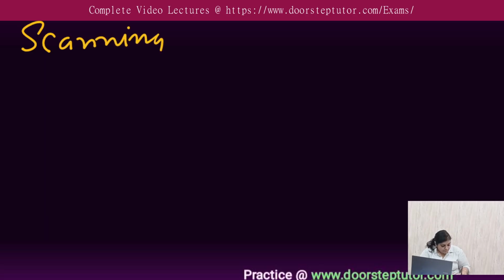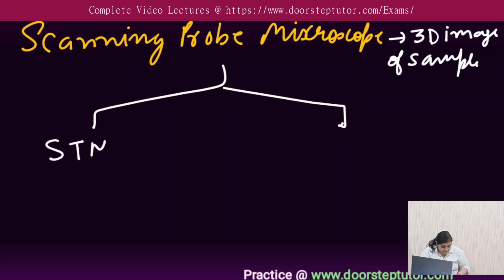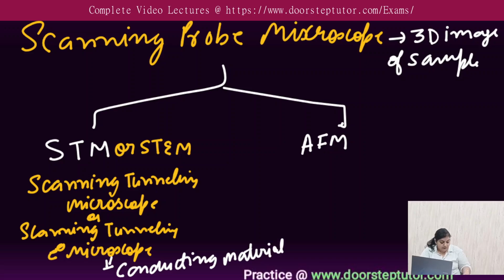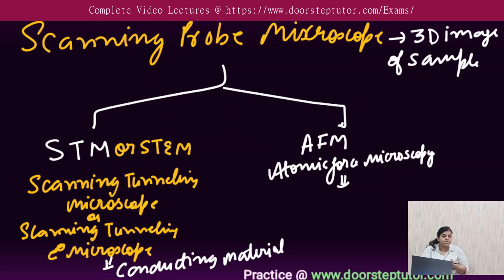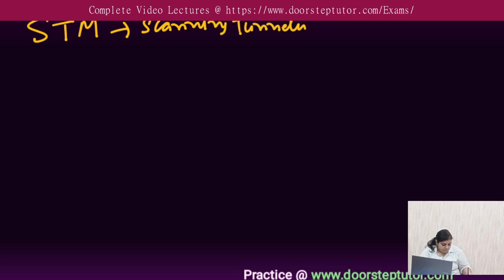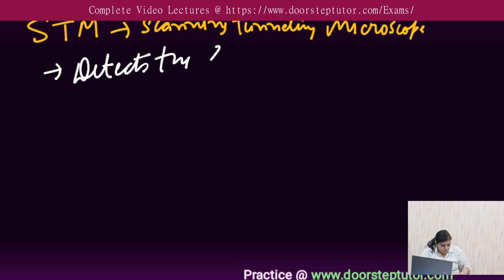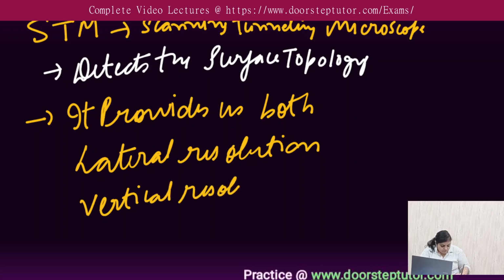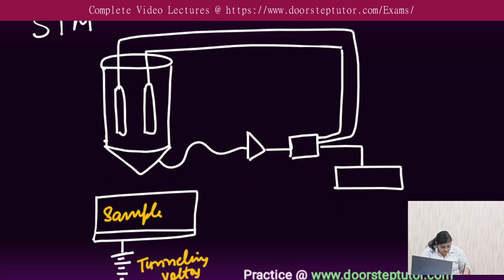STM, XRD, AFM - Analytical Chemistry - Working and Advantages | CSIR Chemical Sciences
This lesson explains the critical differences between electron microscopy and scanning probe techniques for CSIR NET aspirants. It details why SEM and TEM have limitations regarding vacuum requirements, sample destruction, and 2D-only imaging capabilities. The session introduces Scanning Probe Microscopes as the solution for obtaining detailed 3D surface images. Students will learn the fundamental classifications of microscopy, specifically focusing on the working principles of STM and AFM. This content is essential for chemistry students preparing for competitive research-oriented examinations.

Questions answered in this video:
• What are the limitations of SEM and TEM in analytical chemistry?
• How does scanning probe microscopy provide 3D images compared to electron microscopy?